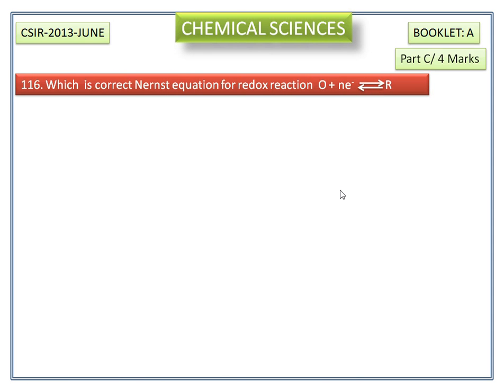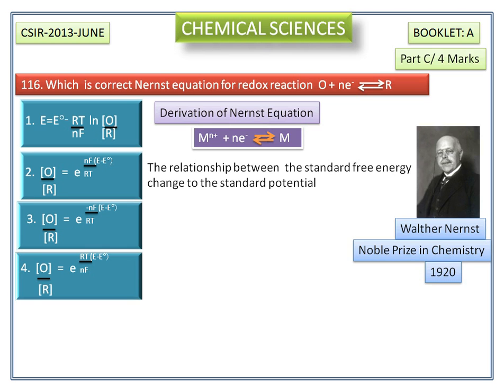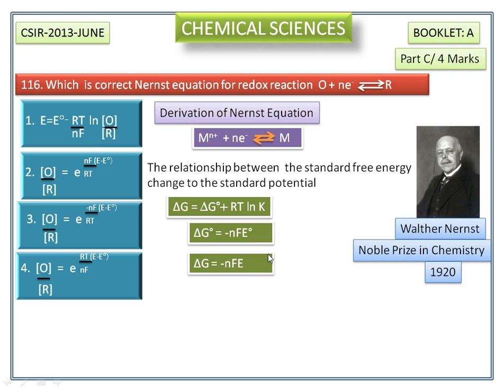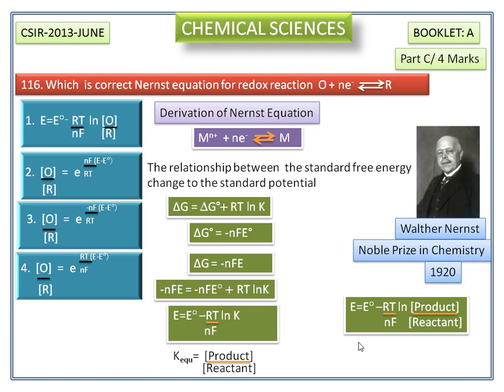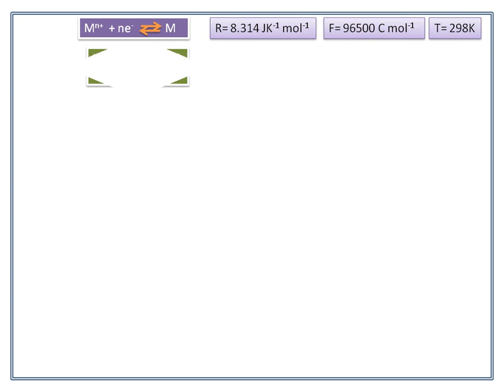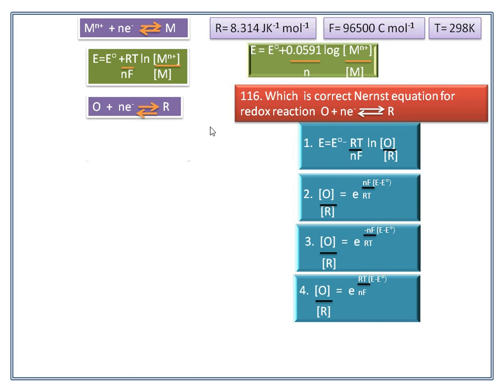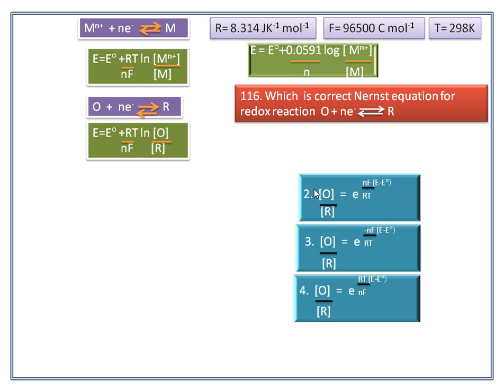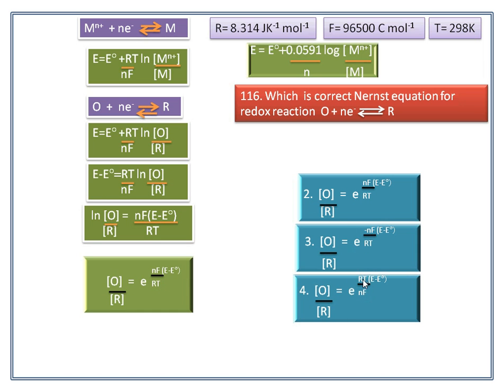Electrochemistry-Nernst Equation-CSIR UGC Chemical Science Answer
CSIR-2013(June)-Chemical Sciences-Question number 116 for the booklet A